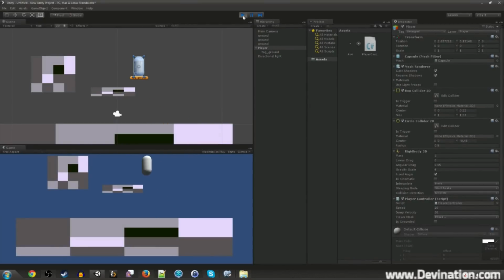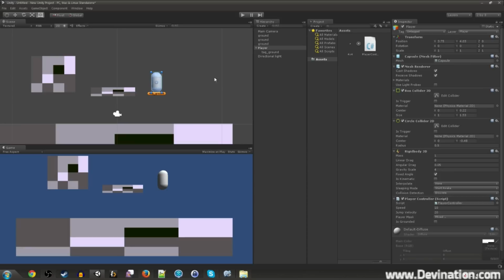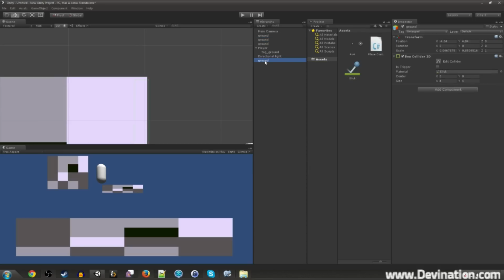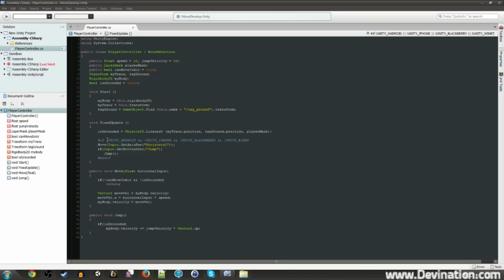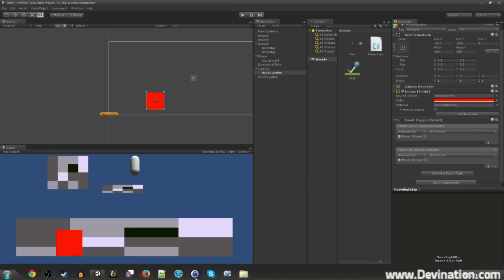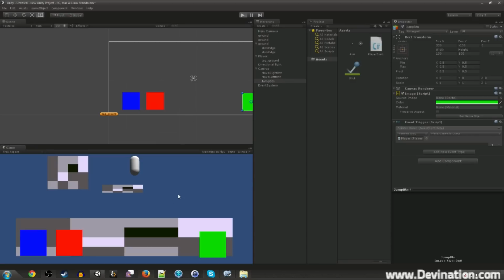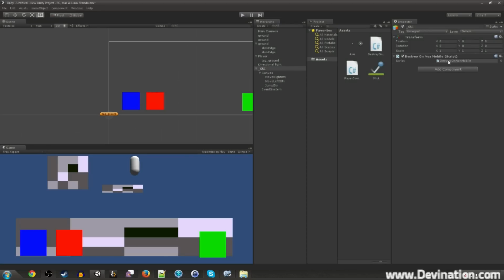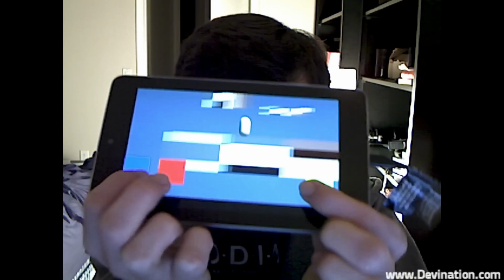Unity Platformer Tutorial - Part 2 - Touch Input Buttons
In this video, part 2 of our 4.6 Platformer series, we add on-screen touch input buttons for mobile and move our player with those but calling the functions we wrote in part 1. We also add slick edges to our platforms so we don't stick to them if we move towards them while in the air.

Time Breakdown:
0:50 - Explaining different possible jump behaviours
1:38 - Adding the option to disable new movement while in air
2:50 - Demonstration of the new jump behaviour
3:20 - Adding a slick PhysicsMaterial2D to the platform
5:05 - Only adding the slick material to the edges of the platform
7:07 - Creating touch buttons
8:09 - Ifdef disable keyboard controls for mobile
9:32 - Adding Event trigger events to our touch button
10:55 - Explaination of new move function we need
11:24 - Writing the StartMoving function
13:47 - Adding the Jump button
15:37 - Destroying the touch buttons if not on mobile
17:44 - Setting up build settings to run on Android
19:06 - Scale touch buttons using Canvas Scaler
19:51 - Demonstration of touch buttons on Android build
20:26 - What will we do in part 3? Animate the character